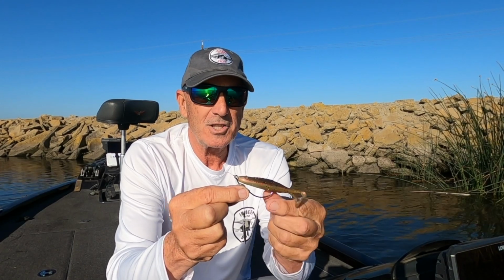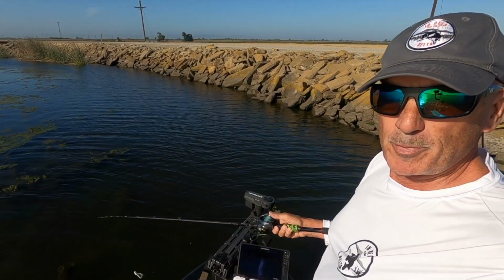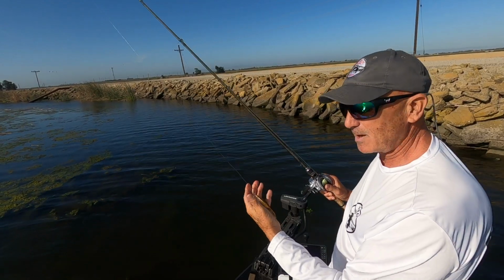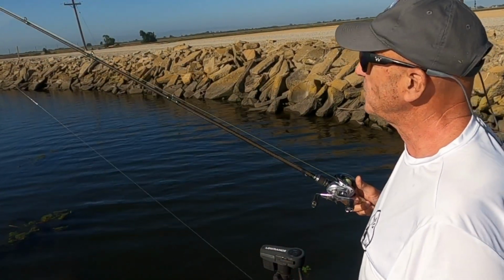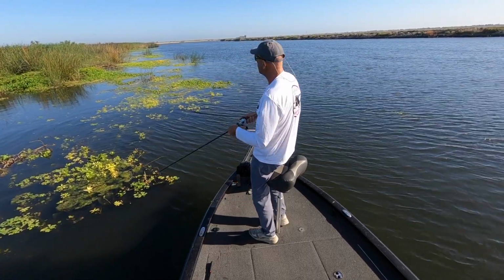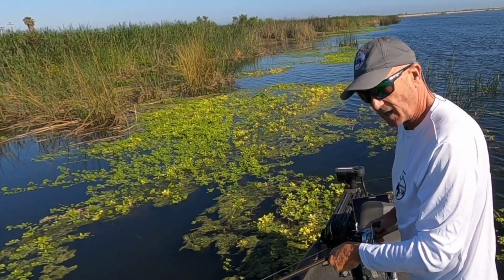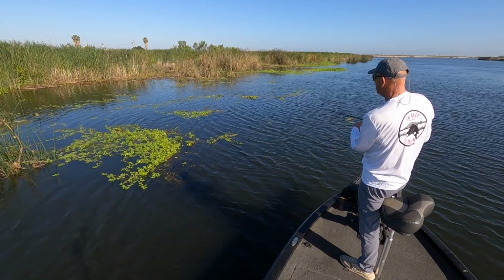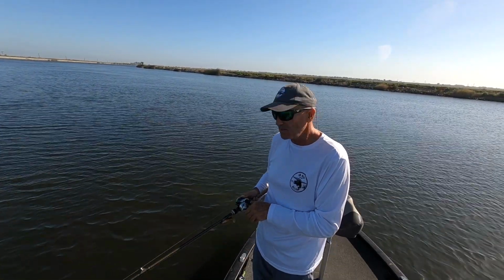Fishing Toads. How-When-Why.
This video, Fishing Toads, is a follow-up to my prior video, Tie On A Toad. In that video we talked about the baits, the rigging and matching everything to the proper gear. In this video we go into detail on how, when, where and why we fish the toad. Lot's of great information on a very overlooked and under rated bait.  If you're fishing pressured waters and are looking to catch more fish, this is a video for you.  Have fun and good luck.